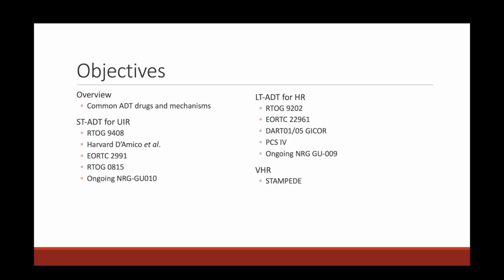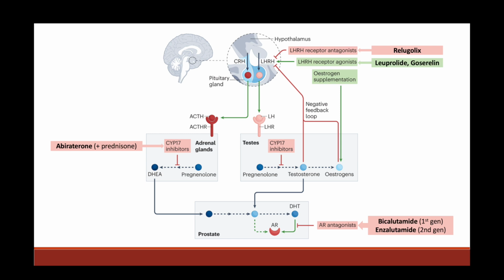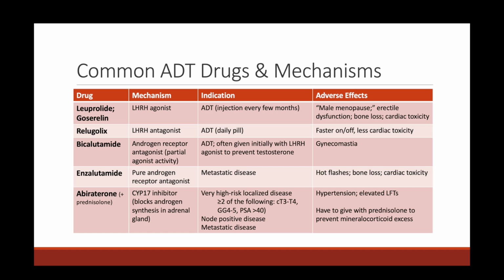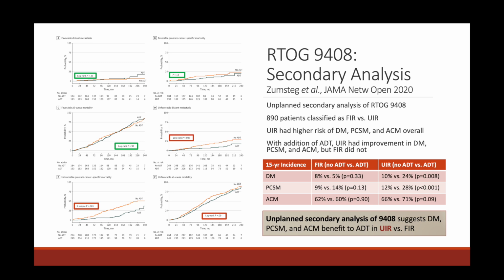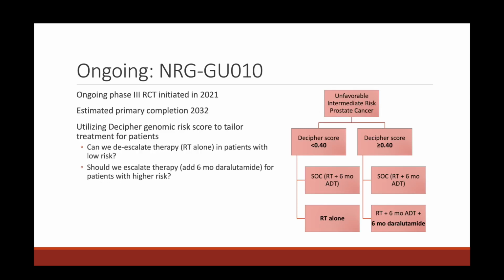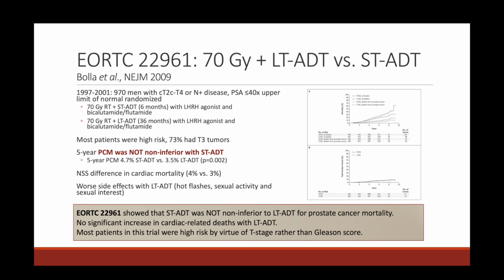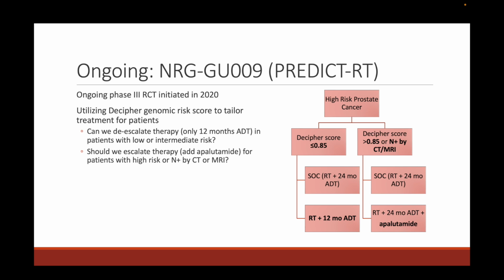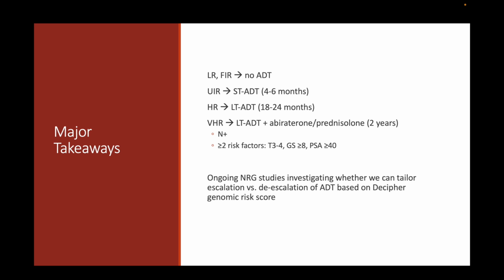Systemic Therapy for Localized Prostate Cancer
Testosterone acts like fertilizer for prostate cancer, so when treating localized prostate cancer with radiation we often add androgen deprivation therapy (ADT) for certain patients based on their risk stratification. It turns out that ADT does not add much benefit for low-risk or favorable intermediate-risk patients. Patients with unfavorable intermediate-risk disease seem to benefit from short-term ADT (4-6 months), and those with high-risk disease benefit from long-term ADT (18-24 months). For node positive patients or patients with certain very high risk features, we add abiraterone/prednisolone to long-term ADT. In this talk, we review the evidence base for all of these practices, as well as common drugs that are used and their mechanisms and side effects.